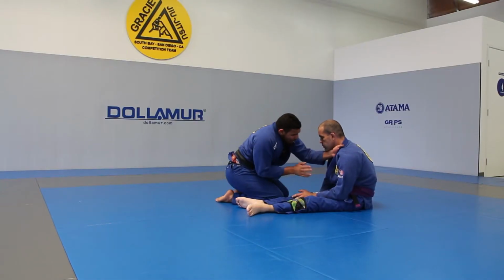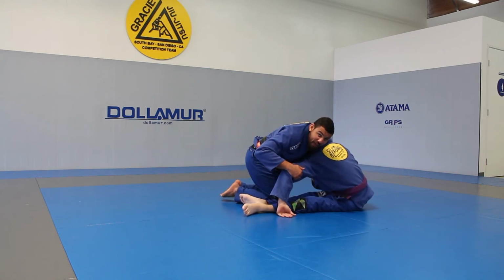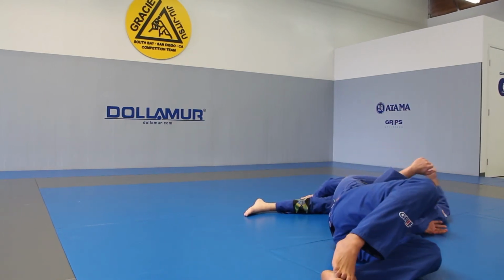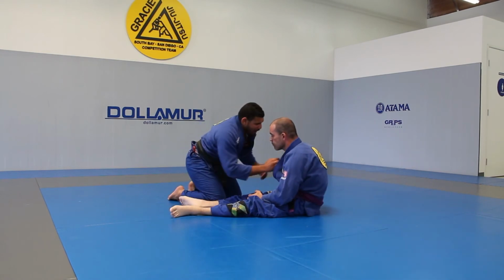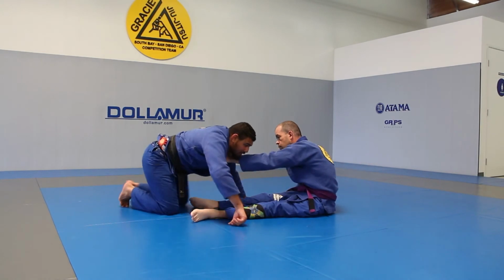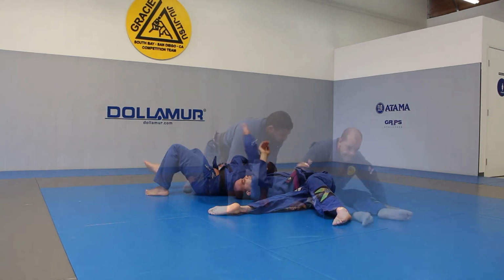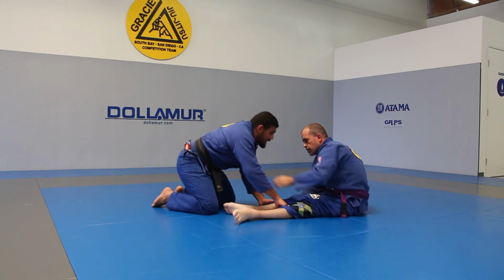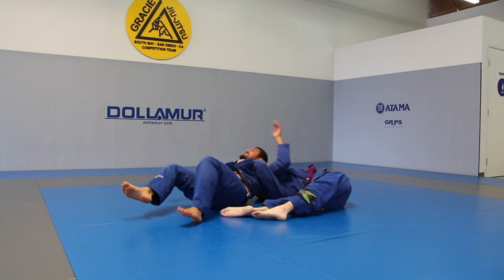Jiu jitsu w/o LIMITATIONS: Fabrício " Morangò " Camões P1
Professor  Fabrício " Morangò " Camões shows us different way to control a loop choke by using their arm for leverage.